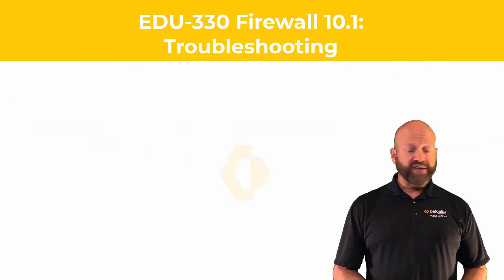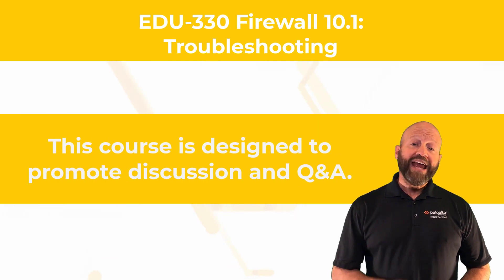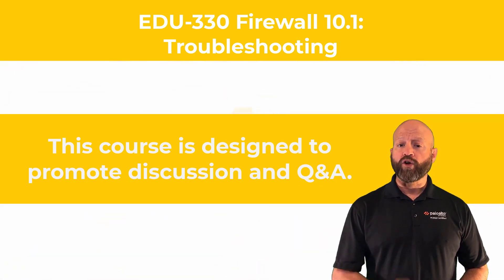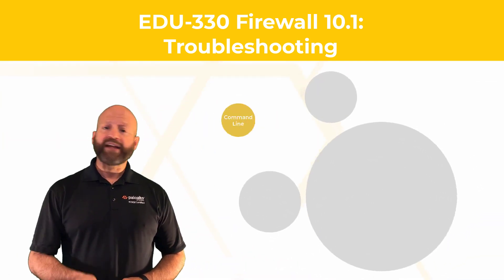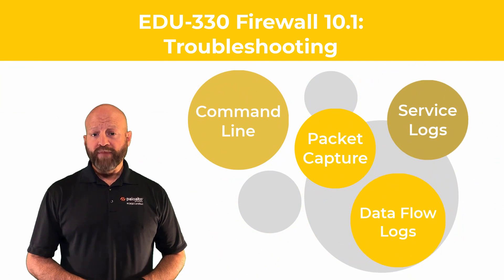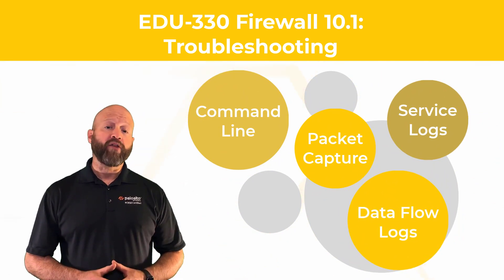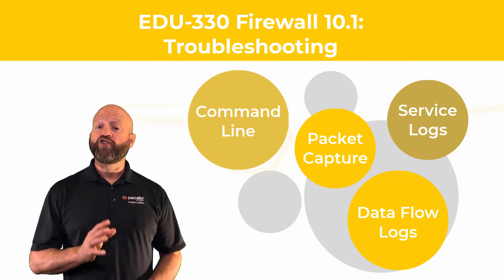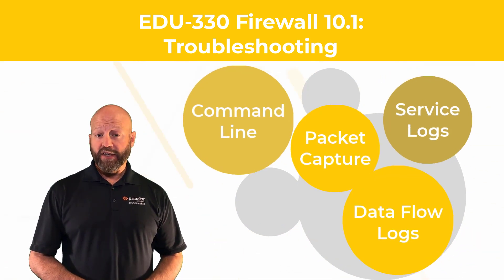EDU-330: The Palo Alto Networks Firewall 10.1: Troubleshooting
The Palo Alto Networks Firewall 10.1: Troubleshooting course is three days of instructor-led training that will help you:

- Use firewall tools, including the CLI, to investigate networking issues
- Follow proven troubleshooting methodologies that are specific to individual features, analyze advanced logs to resolve various real-life scenarios, and solve advanced, scenario-based challenges.